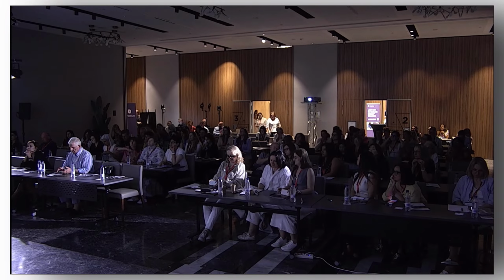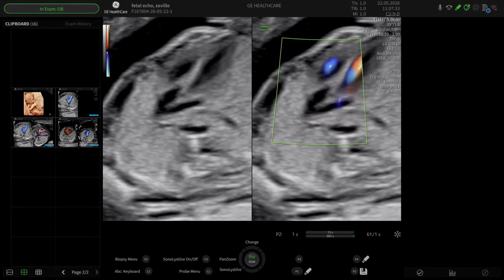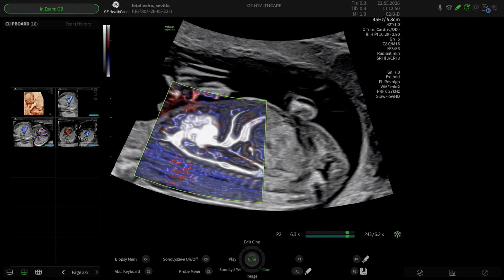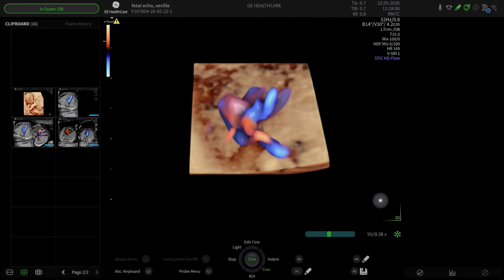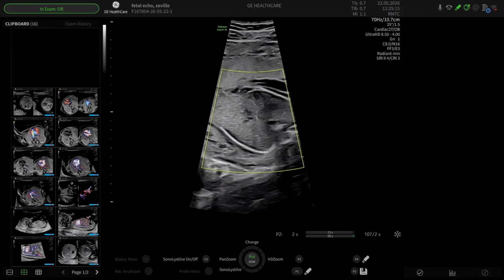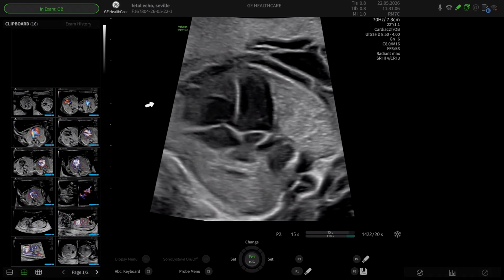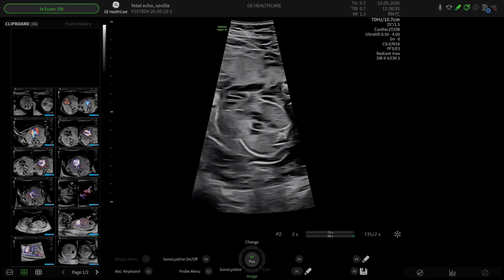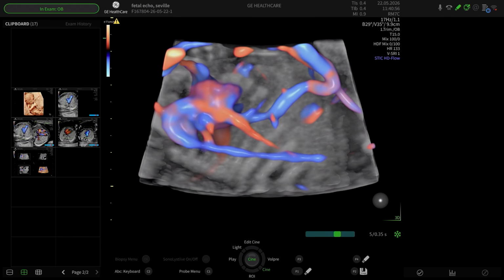05 The ISUOG Fetal Cardiology ConferenceFriday 22 May and Saturday 23 May 2026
SESSION 1 :**ISUOG Fetal Cardiology Conference 2026**
**Live Scan and Q&A – Exploración en vivo y sesión de preguntas y respuestas**

Esta sesión práctica de la conferencia de Cardiología Fetal de ISUOG estuvo dedicada a la demostración en tiempo real de la exploración ecográfica del corazón fetal, permitiendo a los participantes observar cómo los expertos realizan un examen cardíaco sistemático y optimizan las imágenes durante la exploración.

### Objetivos de la sesión

* Mostrar la técnica correcta para el estudio cardíaco fetal.
* Demostrar cómo obtener los planos esenciales recomendados por ISUOG.
* Resolver dudas frecuentes de la práctica clínica diaria.
* Compartir consejos para mejorar la detección de cardiopatías congénitas.

### Aspectos prácticos demostrados

1. Orientación fetal

Antes de comenzar el examen se confirmó la posición fetal y el situs, elementos fundamentales para interpretar correctamente la anatomía cardíaca.

2. Vista de cuatro cámaras

Se mostró cómo obtener una imagen de alta calidad evaluando:

* Tamaño cardíaco.
* Posición dentro del tórax.
* Eje cardíaco.
* Integridad de tabiques.
* Simetría ventricular y auricular.

3. Tractos de salida

Los expertos explicaron la importancia de seguir la continuidad entre ventrículos y grandes arterias para detectar anomalías que pueden pasar desapercibidas en la vista de cuatro cámaras.

4. Vista de tres vasos y tráquea

Se revisó la disposición normal de:

* Arteria pulmonar.
* Aorta.
* Vena cava superior.

Esta vista es clave para la detección prenatal de muchas cardiopatías complejas.

5. Doppler color

Se demostraron ajustes prácticos para:

* Mejorar la visualización del flujo sanguíneo.
* Detectar insuficiencias valvulares.
* Identificar comunicaciones anormales.

### Consejos de optimización compartidos

* Utilizar la máxima frecuencia posible.
* Reducir la profundidad de exploración.
* Colocar adecuadamente la zona focal.
* Ajustar ganancia y Doppler color según el tamaño fetal.
* Aprovechar los movimientos fetales para obtener mejores ventanas acústicas.

### Preguntas frecuentes discutidas

* ¿Cuándo derivar para ecocardiografía fetal especializada?
* ¿Cómo actuar ante una vista de cuatro cámaras aparentemente normal?
* ¿Qué cardiopatías pueden escapar al cribado básico?
* ¿Cuál es el papel de la vista de tres vasos y tráquea?
* ¿Cómo optimizar el examen en pacientes con obesidad o posición fetal desfavorable?

### Mensajes clave

* La detección prenatal de cardiopatías depende tanto de la técnica como del conocimiento anatómico.
* Un protocolo estructurado mejora significativamente la sensibilidad diagnóstica.
* La práctica constante y la estandarización de los planos cardíacos son esenciales para obtener resultados confiables.
* La combinación de vistas cardíacas básicas y Doppler color permite identificar la mayoría de las cardiopatías congénitas clínicamente relevantes.

La sesión concluyó destacando que la exploración cardíaca fetal es una habilidad que mejora con entrenamiento sistemático, revisión continua de casos y aplicación rigurosa de las guías ISUOG.